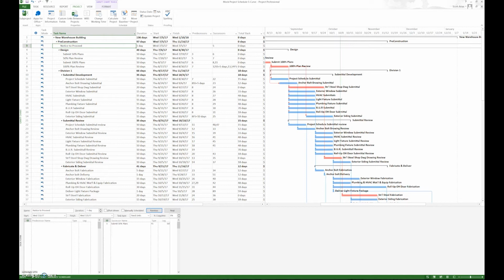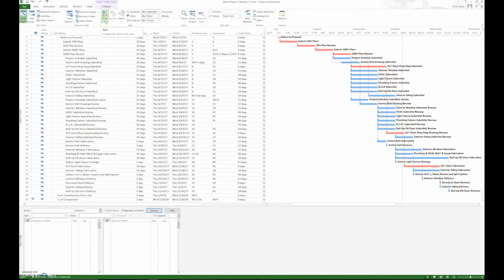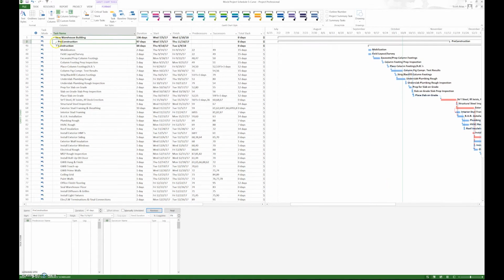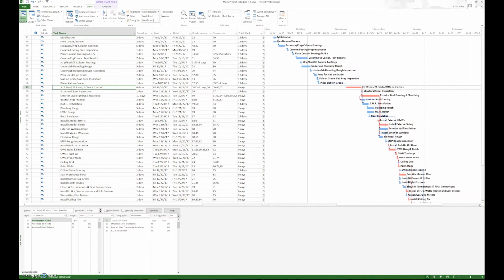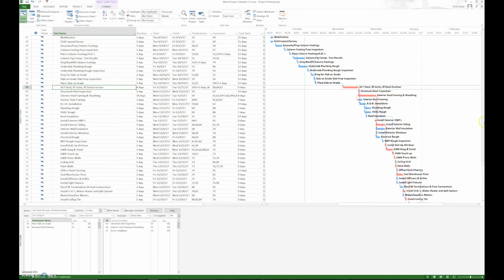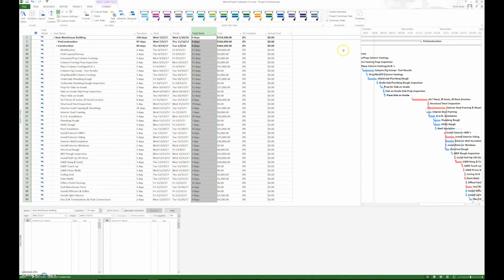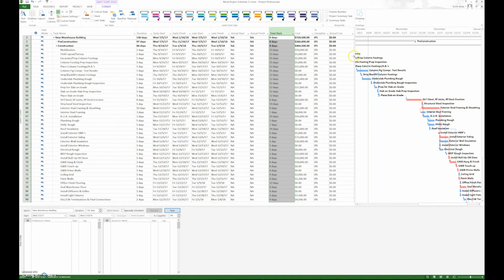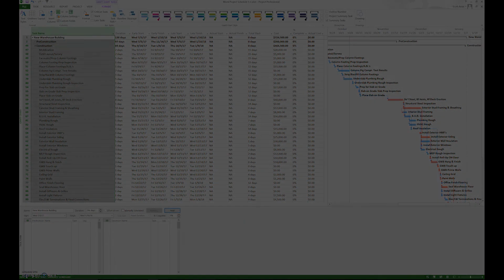Learn Microsoft Project- Episode 16: Final Review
This is episode sixteen of the Microsoft Project tutorial! ACE Consulting's Scott Arias will provide you with detailed steps and tips to assist you in understanding and mastering Microsoft Project. for customizable training or additional services!